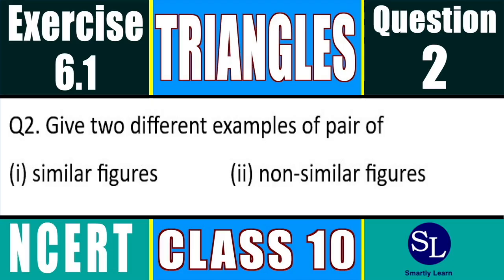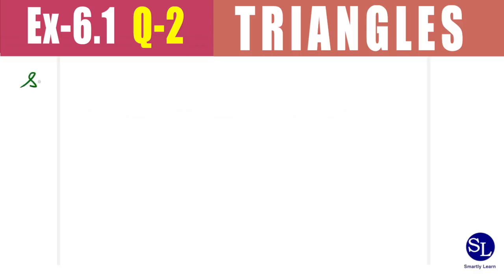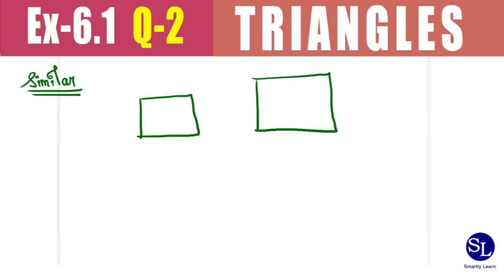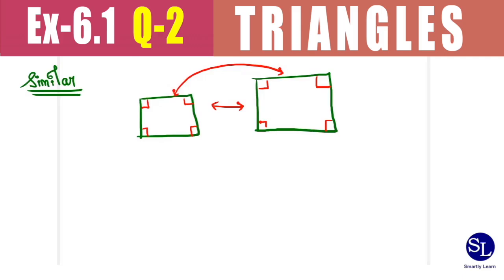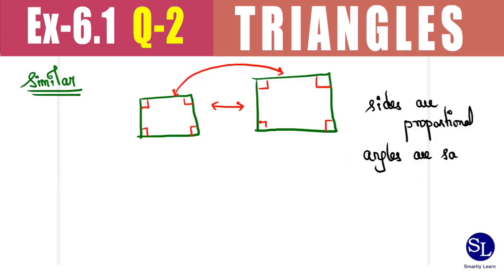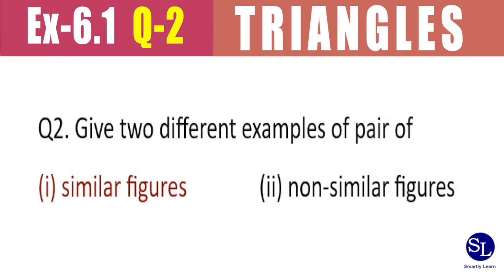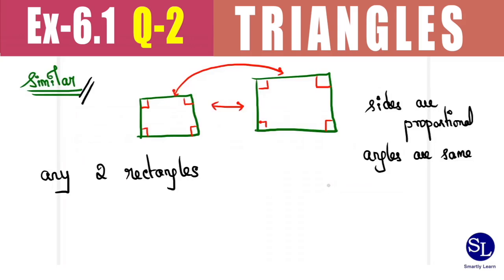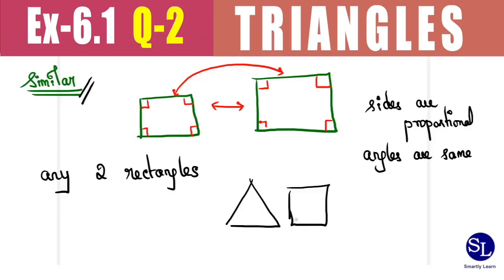Class 10 NCERT Ex 6-1 Q2 Give two different examples of pair of (i) similar (ii) non-similar figures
In this Class 10 NCERT Maths video, we solve Exercise 6.1 Question 2 from Chapter 6: Triangles.

You will learn:
Two examples of similar figures
Two examples of non-similar figures
Why similar figures have equal corresponding angles
Why corresponding sides of similar figures are proportional
How to identify similar and non-similar figures using squares, rectangles, and triangles

This step-by-step explanation is useful for NCERT Class 10 Maths, CBSE Class 10 Maths, Chapter 6 Triangles, and board-exam preparation.